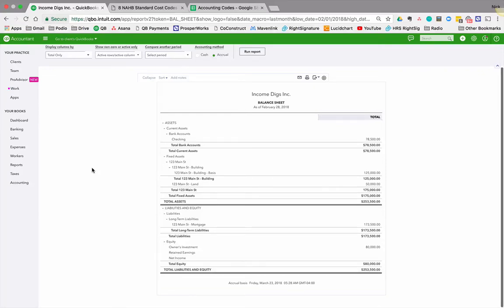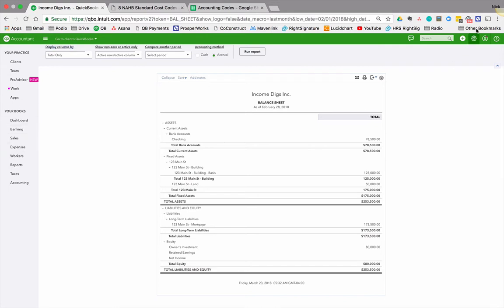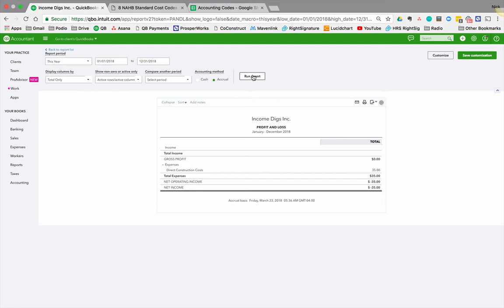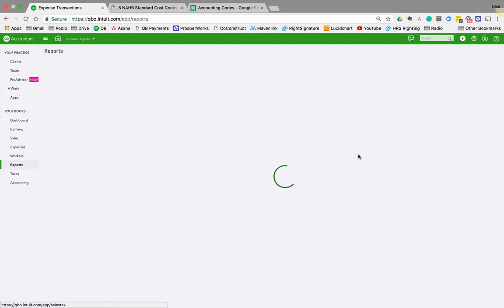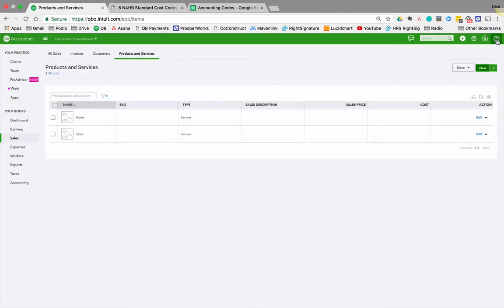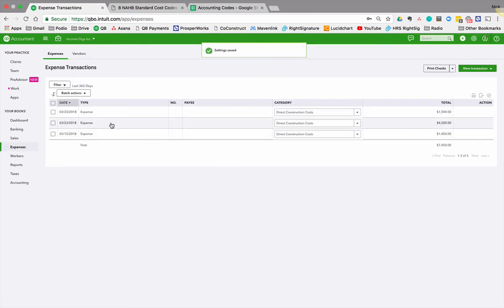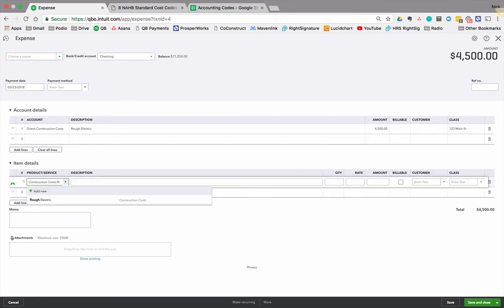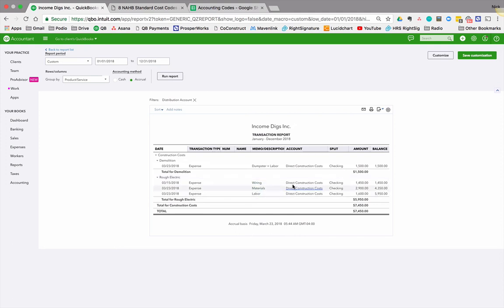Tracking Rehab Expenses in Quickbooks Online - Part 1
Quickbooks Online is an amazing tool to keep your real estate business organized...but many investors are confused as to how to best track rehab expenses. Check out Part 1 of this series for an intro into using Products/ Services to add detail to your rehab expenses. Much more to come!